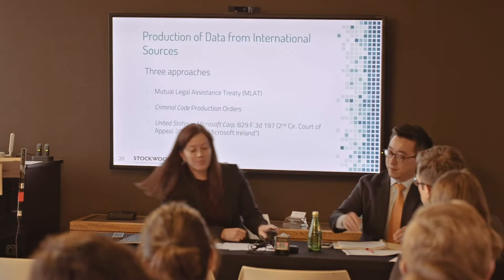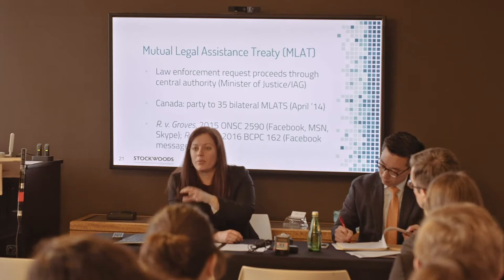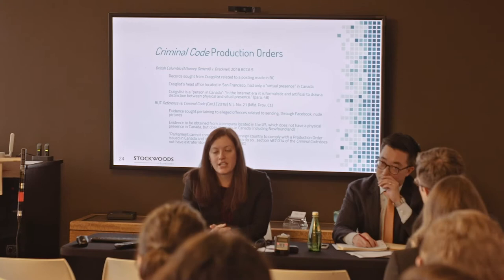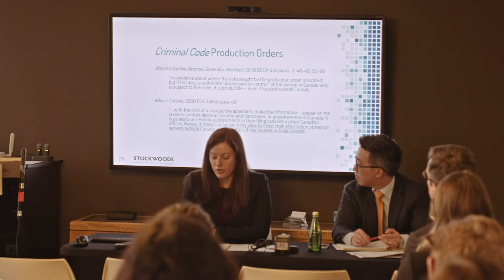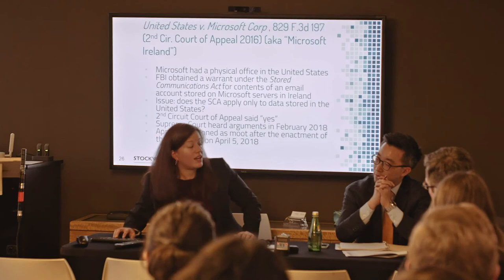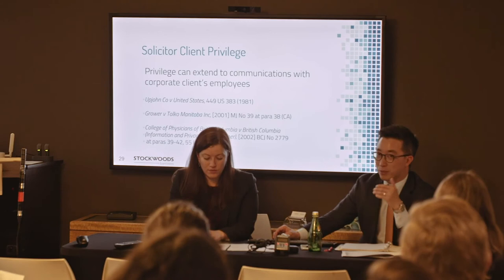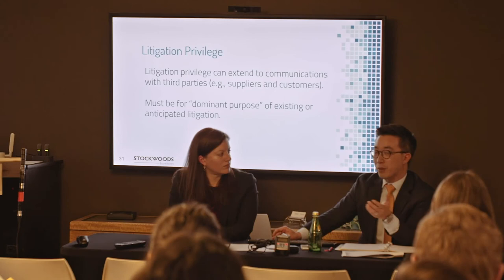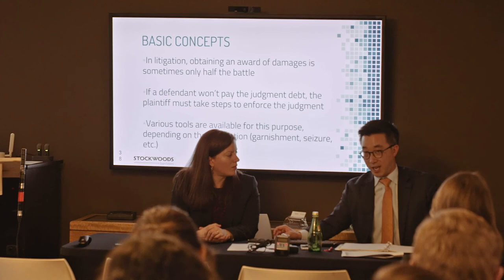Cross-Border Investigations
Pam Hrick and Gerald Chan of Stockwoods LLP present as part of a Stockwoods Academy program on "Canada in a global world: developments in cross-border litigation and law enforcement", held in Toronto, Ontario on April 25, 2018.   The slides used in this presentation are available for download NOTE: This presentation is not intended as legal advice.  If you require legal advice, please contact a legal professional who is licensed to practice in your jurisdiction.